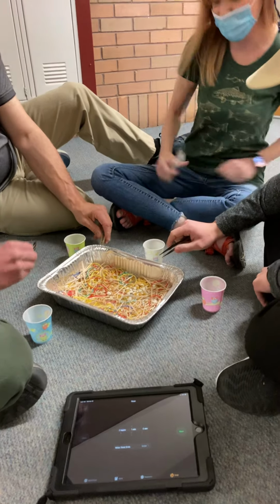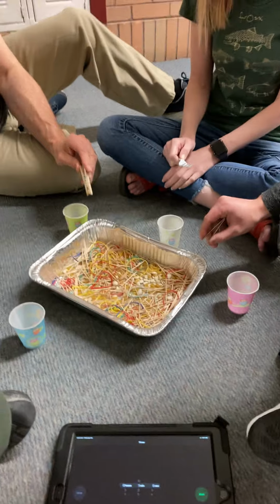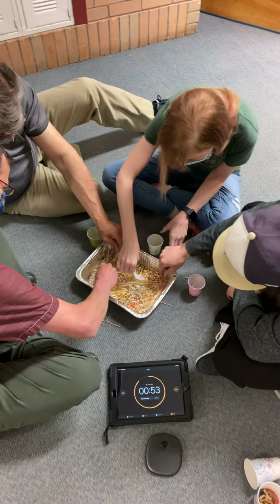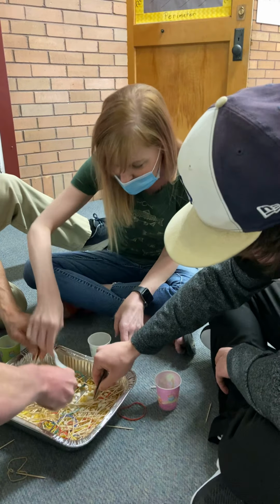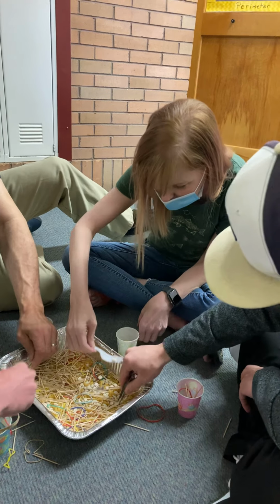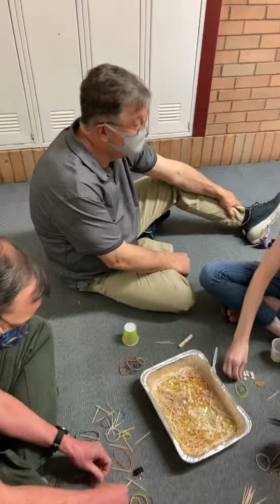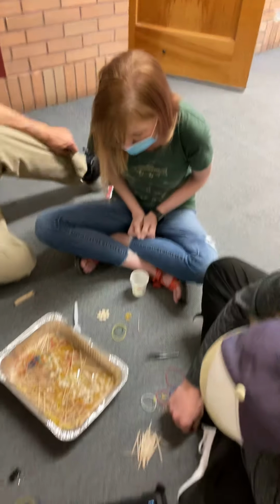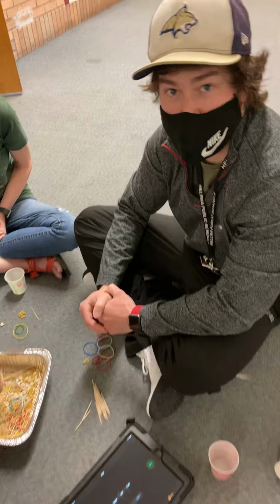Bird Beak Lab Part 2